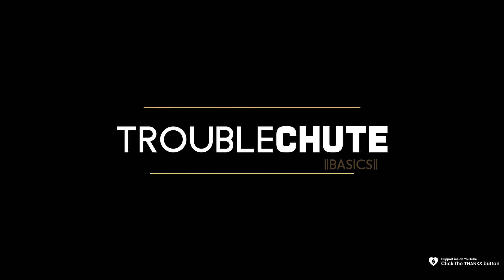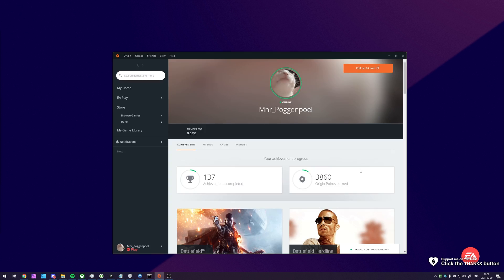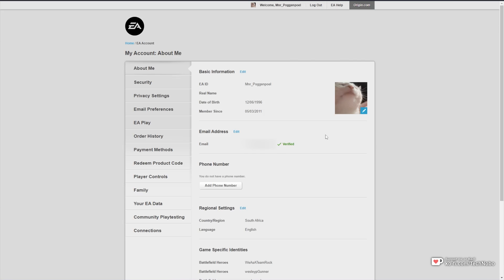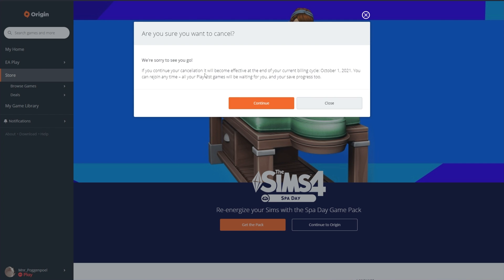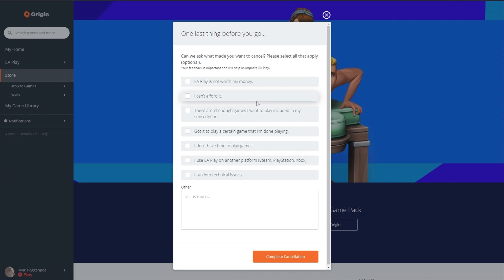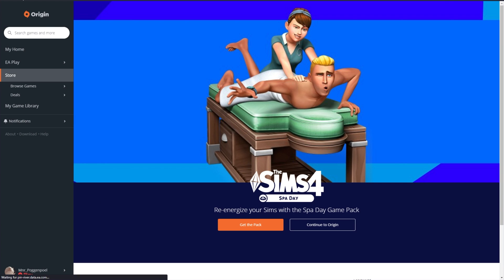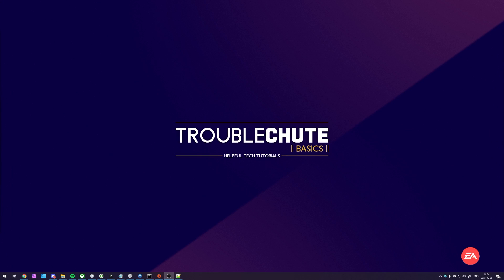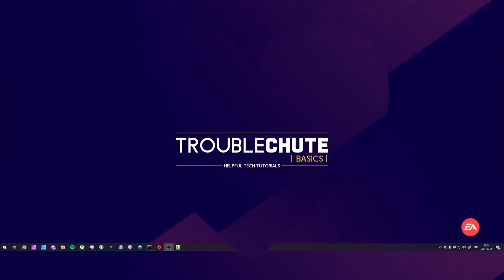Cancel EA Play on Origin | Complete Guide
Want to stop, cancel or pause your EA Play subscription? Well, it's simple. This video shows you all you need to know about cancelling your EA Play subscription on Origin.

Timestamps:
0:00 - Explanation
0:10 - Cancel EA Play in Origin